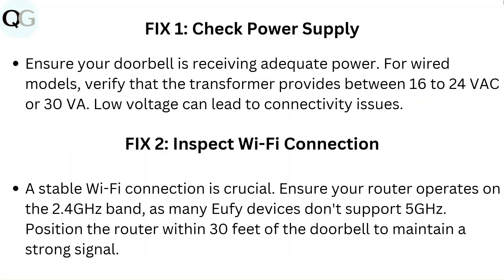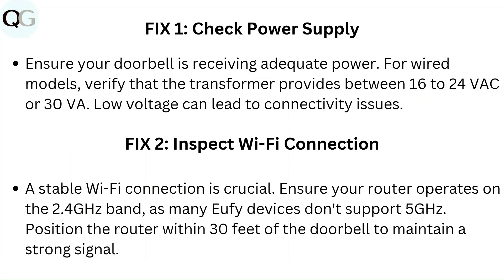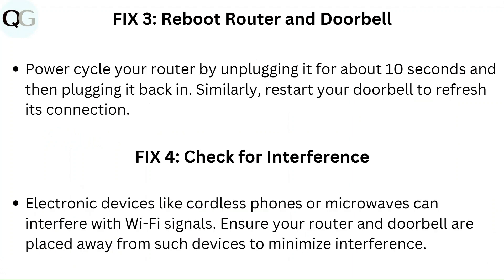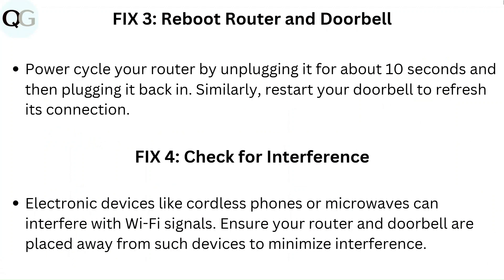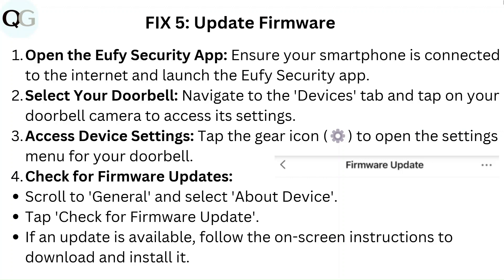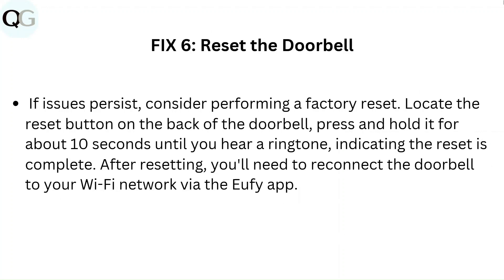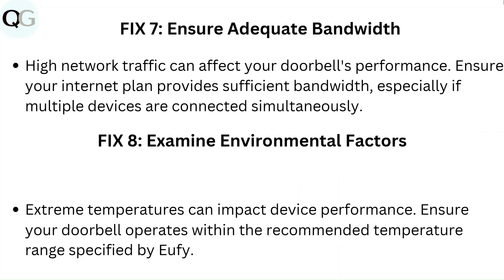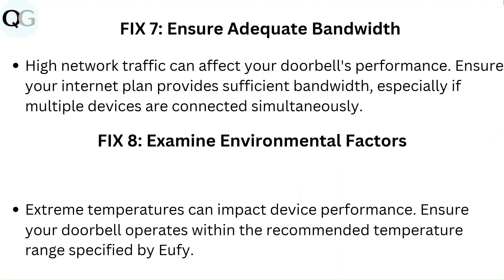How to Fix Eufy Doorbell Camera Going Offline – Troubleshoot Wi‑Fi, Power & Firmware Issues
In this video, we tackle the frustrating issue of the Eufy Doorbell Camera disconnecting from the network. Learn about the potential causes and follow our easy-to-understand instructions to fix the problem.

00:06 - FIX 1: Check Power Supply
00:21 - FIX 2: Inspect Wi-Fi Connection
00:38 - FIX 3: Reboot Router And Doorbell
00:48 - FIX 4: Check For Interference
01:00 - FIX 5: Update Firmware
01:28 - FIX 6: Reset The Doorbell
01:46 - FIX 7: Ensure Adequate Bandwidth
01:57 - FIX 8: Examine Environmental Factors